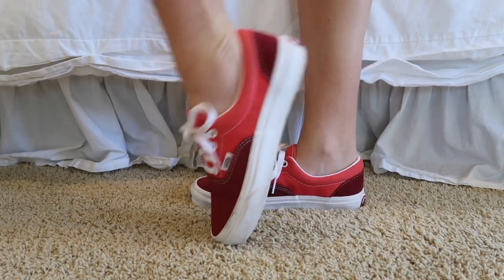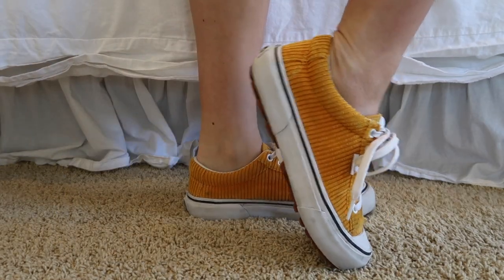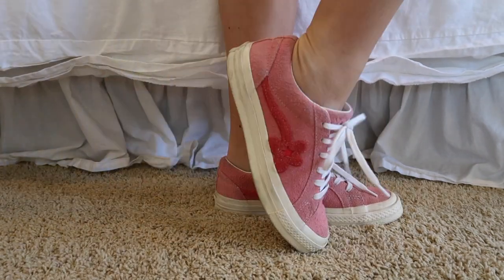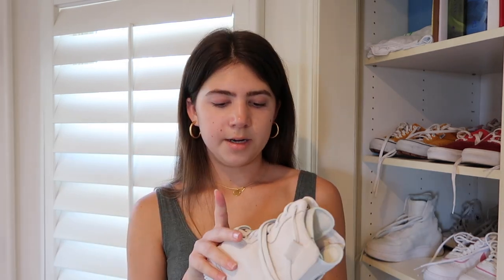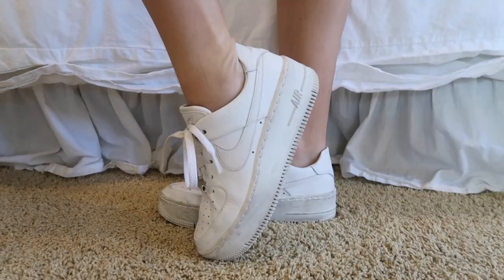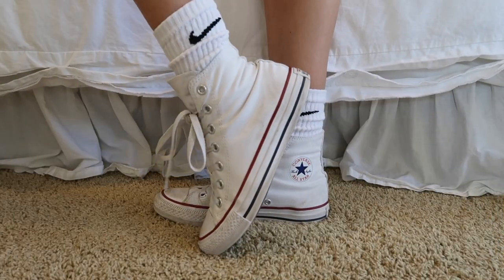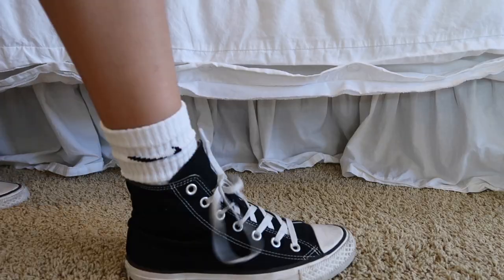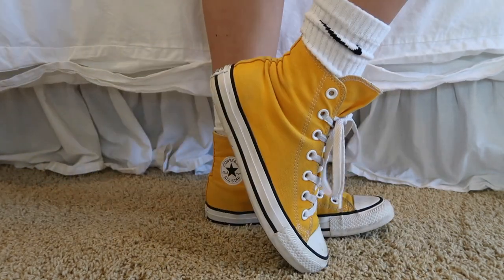MY SHOE COLLECTION 2020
for better video quality hit the settings button on the bottom right corner of screen and set to 1080p!
In this video, I take you through my personal shoe collection!
SHOES
9. custom converse
snap: @maddiemcminn
NEW INTRO COMING SOON!!
intro by: @shannonswurld
music creds:
about me!
name: maddie
age: 16
height: 5'6"
camera: canon g7x
editing: final cut pro x